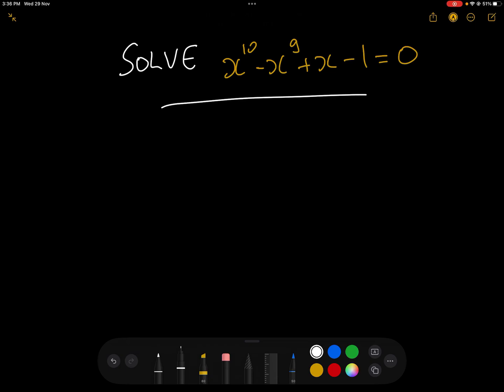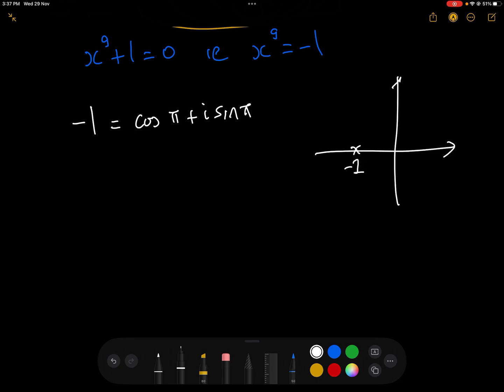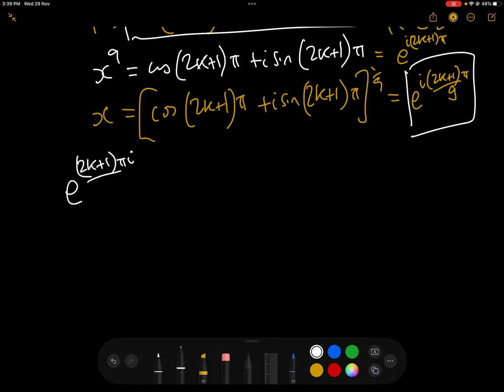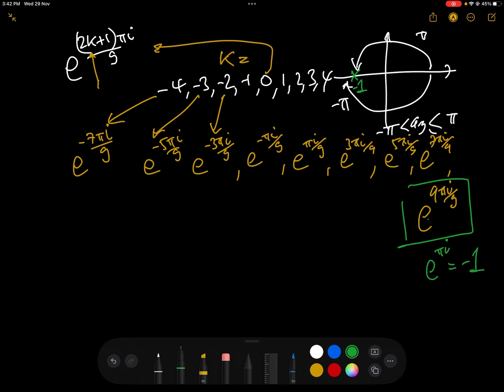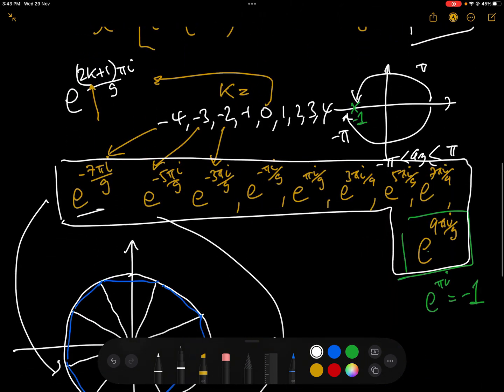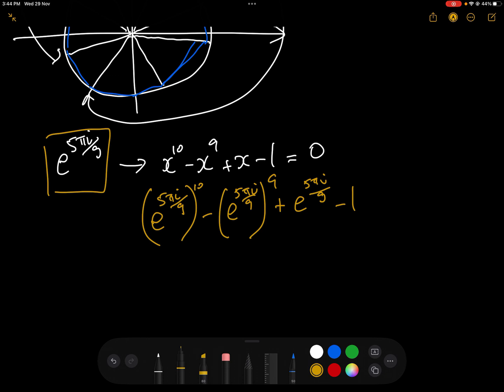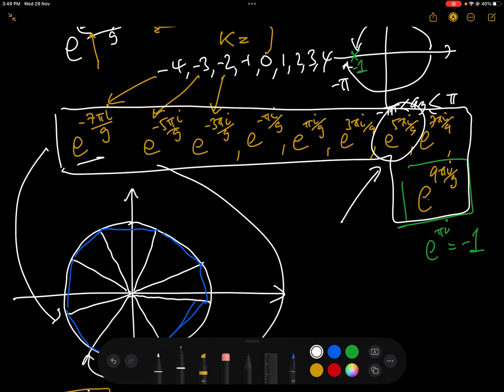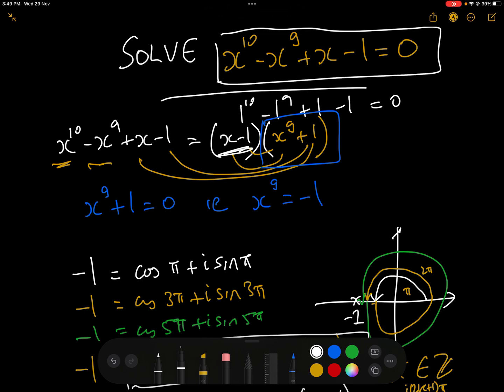There are ten solutions to this equation - only one is obvious!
In order to answer this question,  an understanding of the 'n' complex roots of unity is necessary.

This question is great practice for higher 'A Level' equivalent exams such as JC2H2 Maths and Higher IB Maths, as well as useful revision for pre-university and first year university maths students.

It is also a fairly common question type in Maths Olympiads